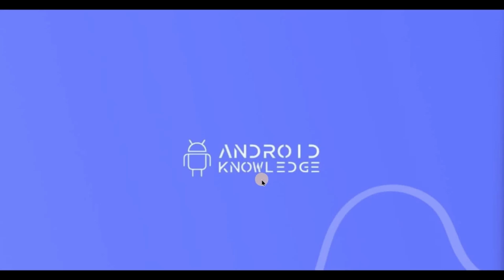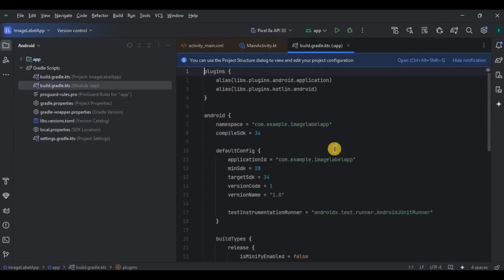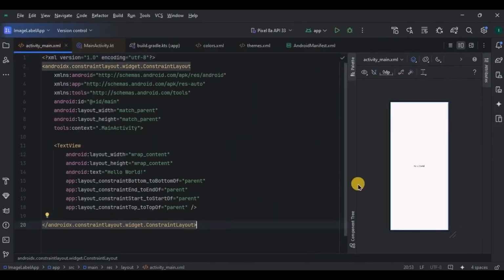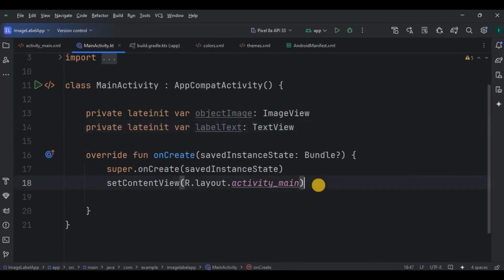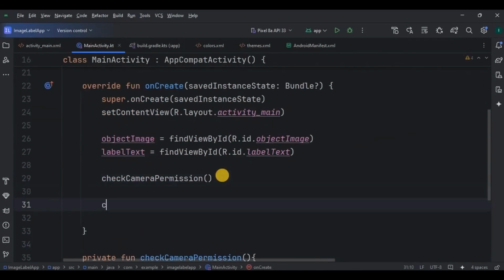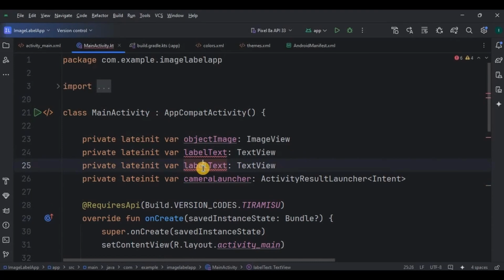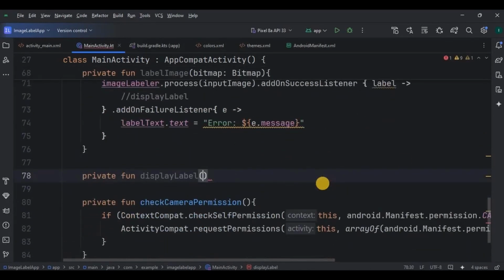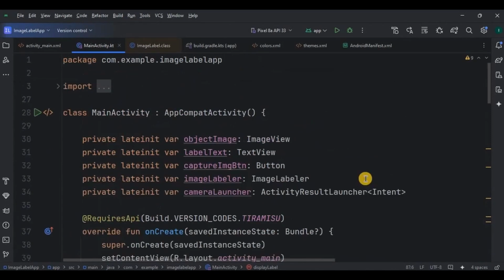Create an Image Recognition App using Machine Learning Kit in Android Studio | Android Projects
In this video we will learn how to create a image labeling app in android studio using ML Kit.

My Best Laptop for Android Development:

My Laptop SSD for Fast Android Studio Experience:

My Laptop Stand with Cooling Fans - Avoid Heating Due to Android Studio:

Chapters:
00:00 - Intro
00:28 - Overview
00:48 - Demo
01:26 - ML Kit
03:12 - Create a project
03:22 - Prerequisites
05:34 - activity_main
09:28 - MainActivity
21:38 - Output